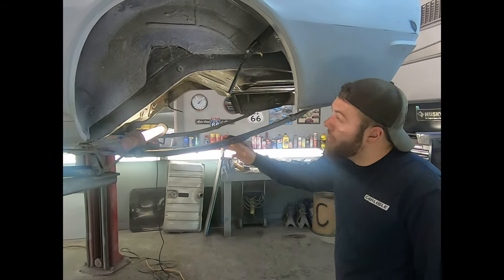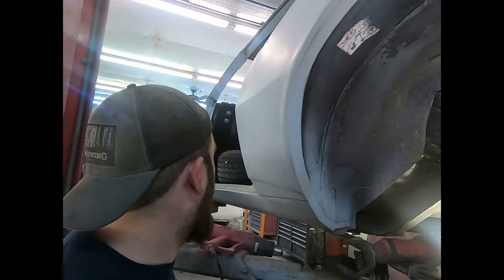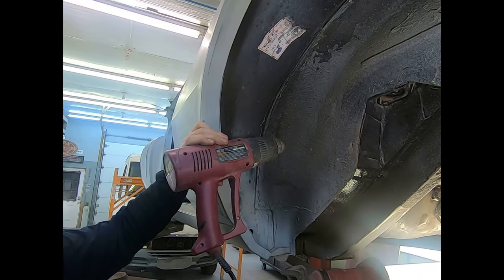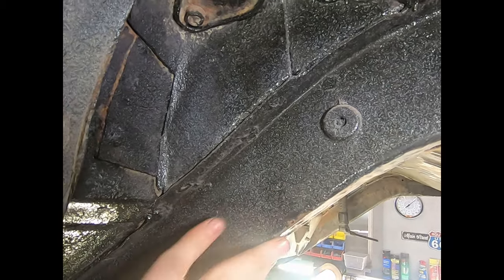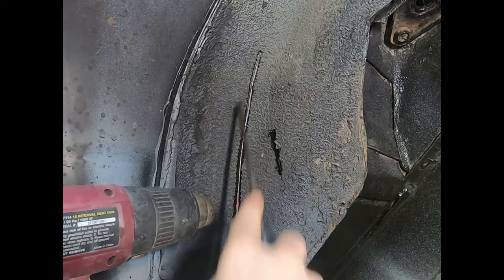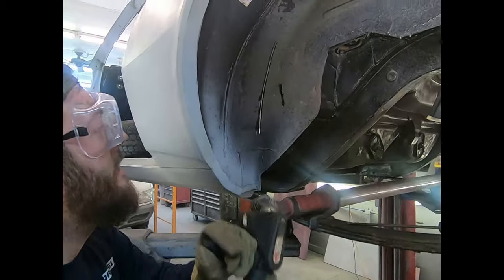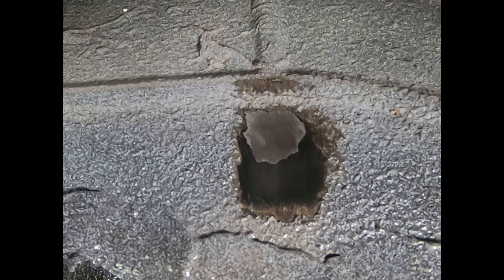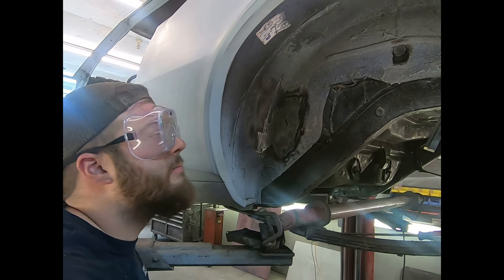How To Remove Undercoating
Today we show you how to strip undercoating from any vehicle.